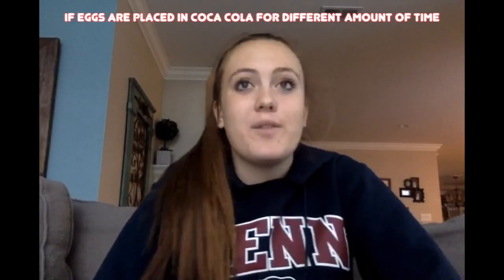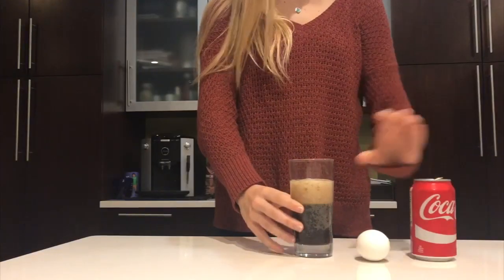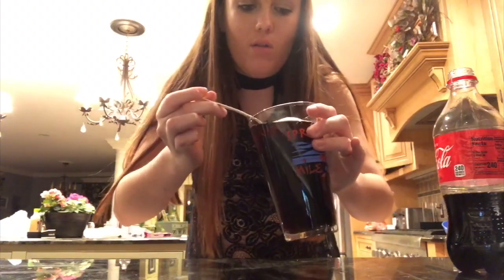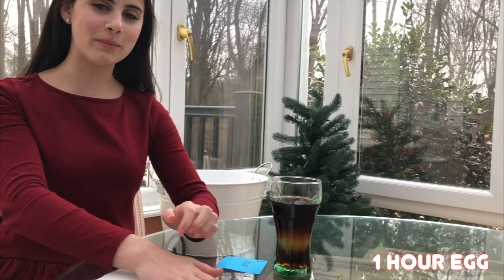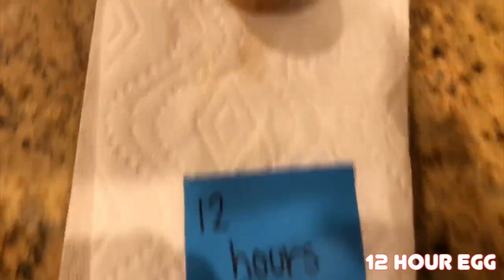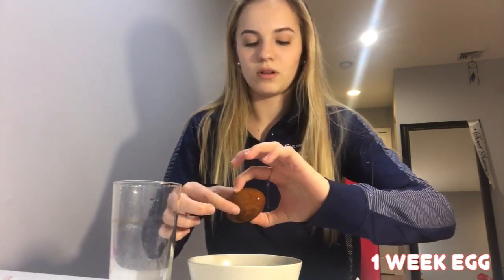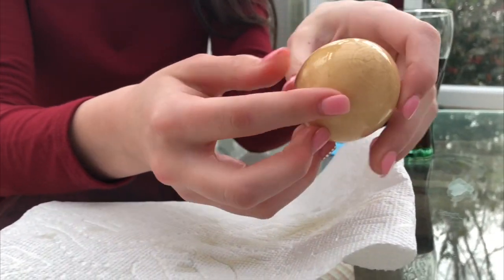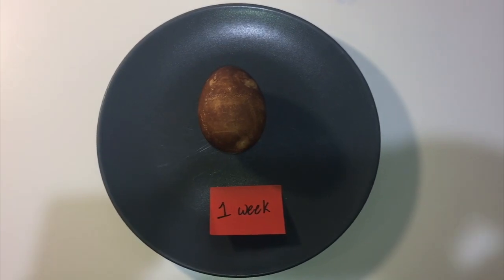Does an Egg Shell Really Dissolve in Coke? - Mythbusters (RBC pd.2 H Chem)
Pd. 2 Mythbusters Project